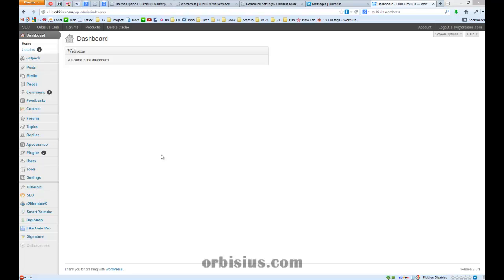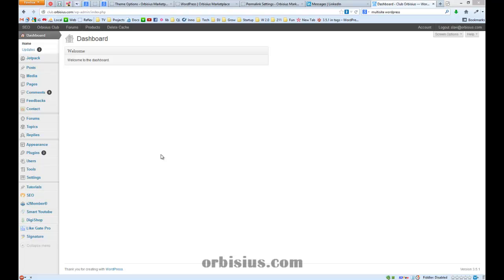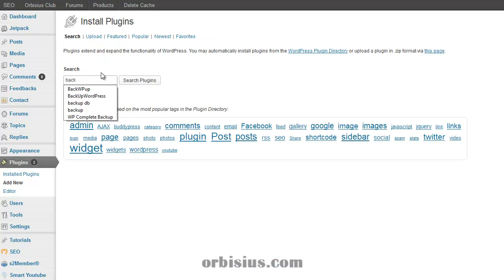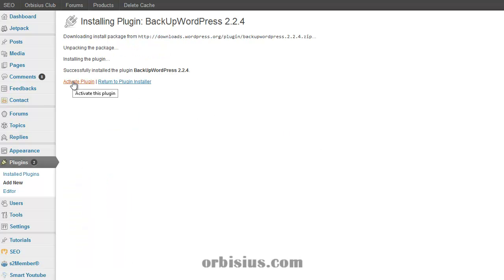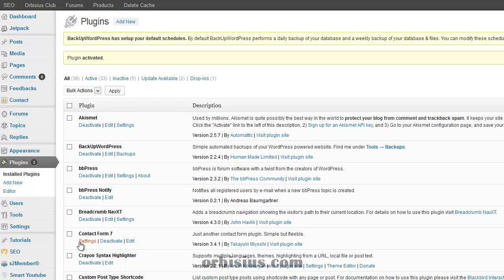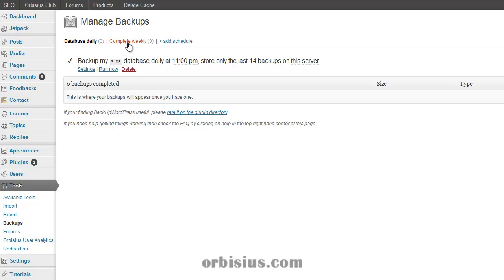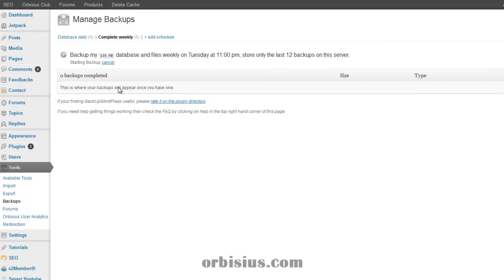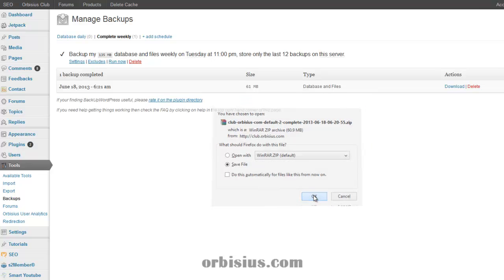How to Backup WordPress Quickly (Database and Files)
Slavi shows how to quickly backup your WordPress installation.